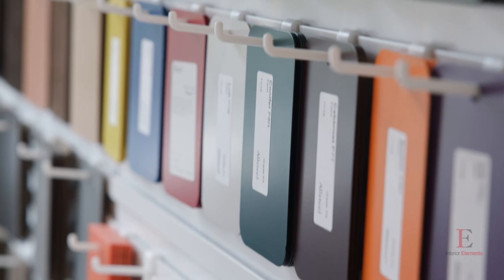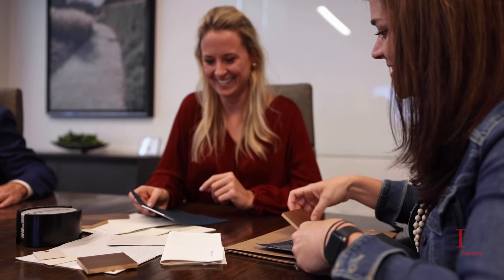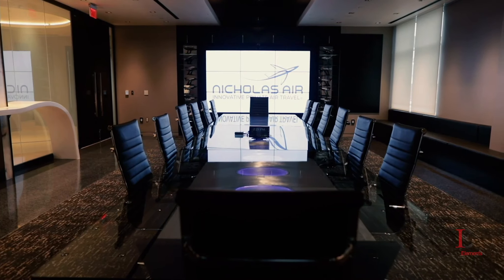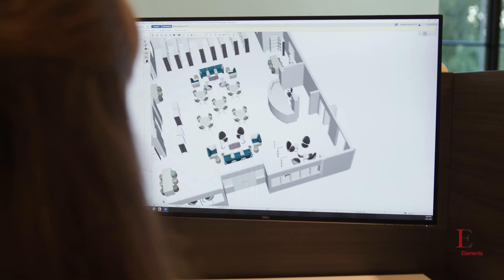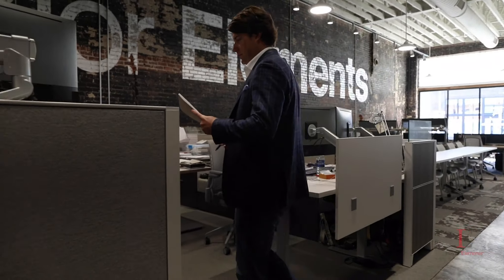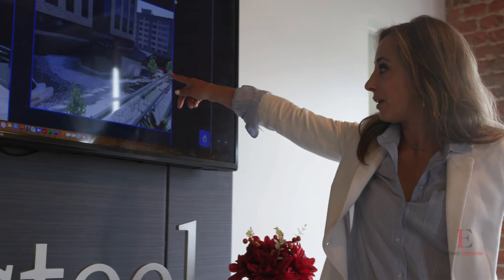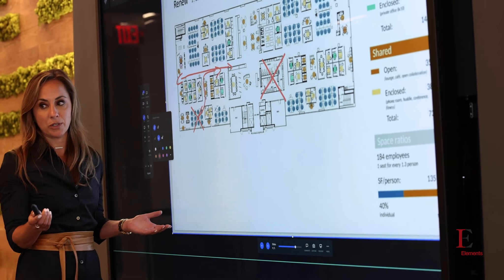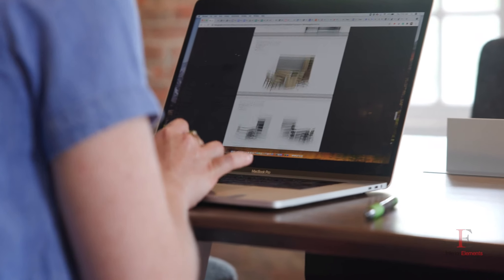IE Process Video